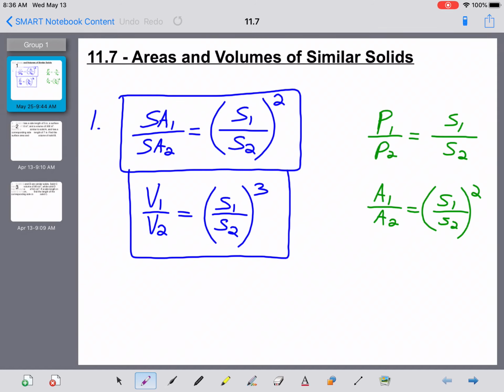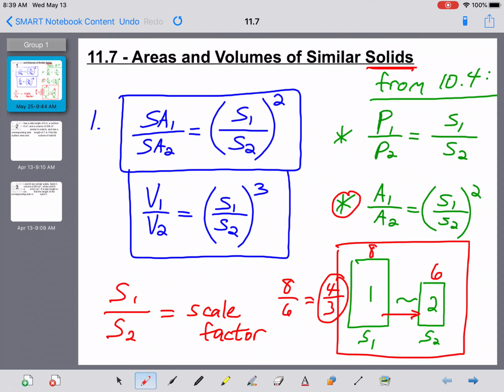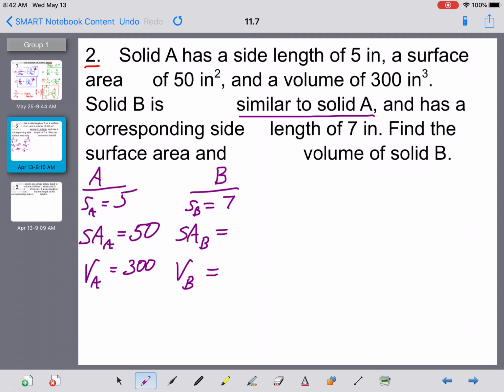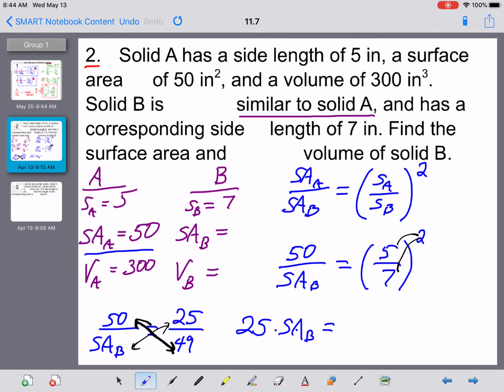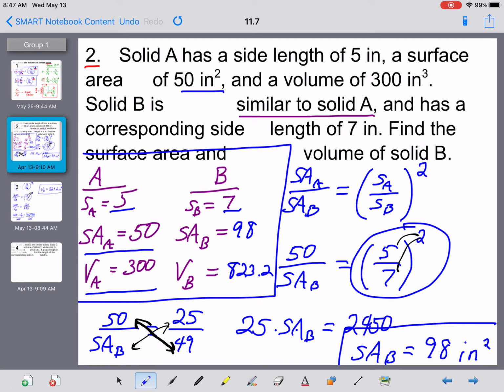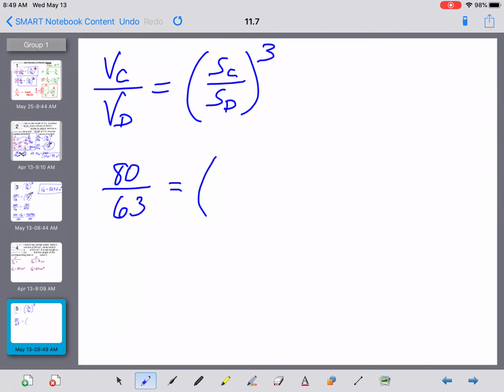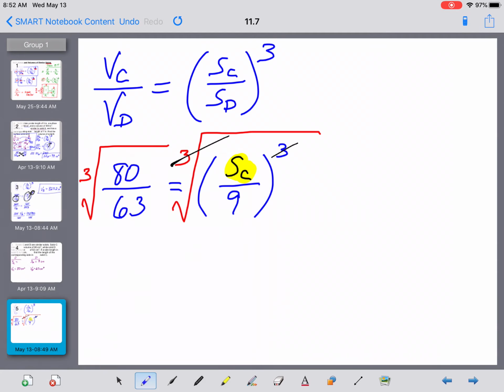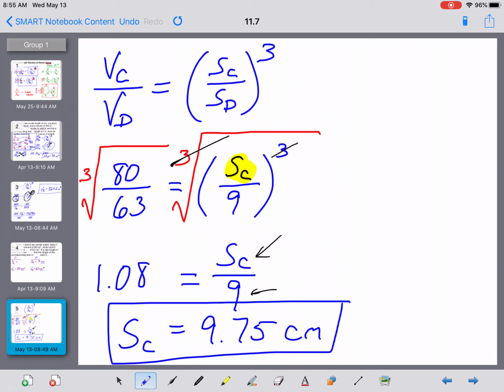Geom - 11.7 notes